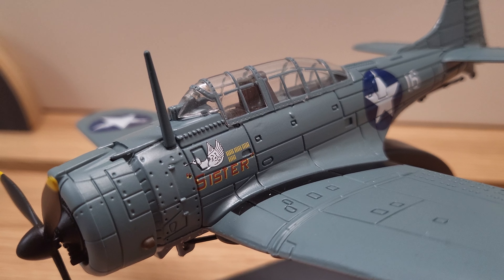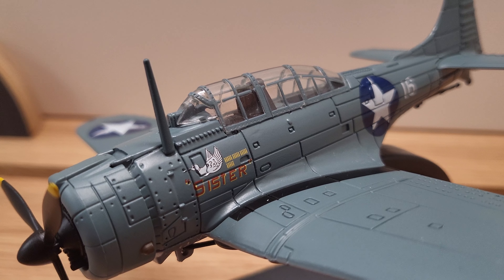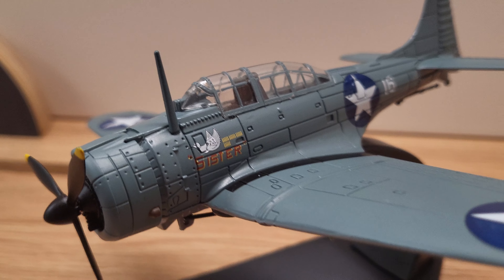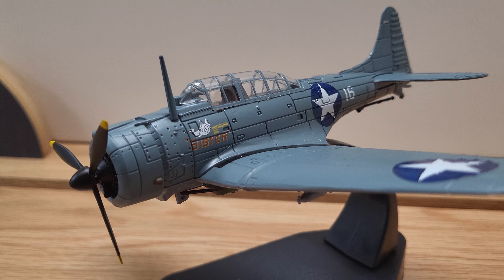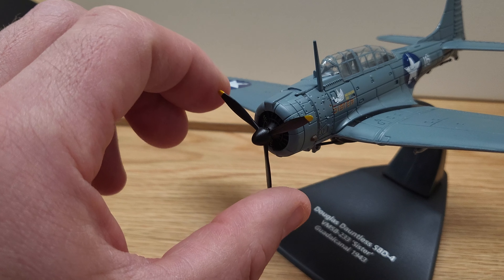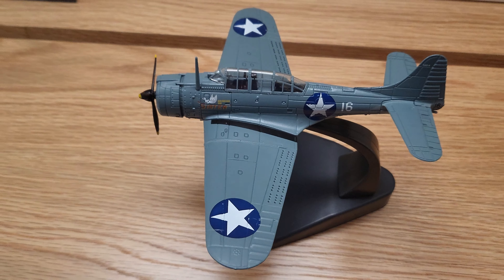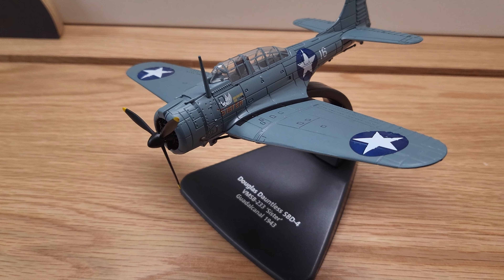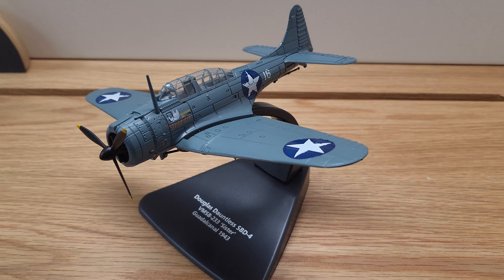Douglas SBD-4 Dauntless "Sister" Die-Cast Model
This 1:72 scale Die-Cast Model is replicated after a Douglas Dauntless SBD-4 “Sister” from the VMSB-233 in 1943. Model features realistic panel lines, antennas, access panels, surface details, interchangeable extended/retracted landing gear, and authentic detachable ordnance loads complete with placards. Includes a display stand. Measures 5”l with a 7” wingspan.